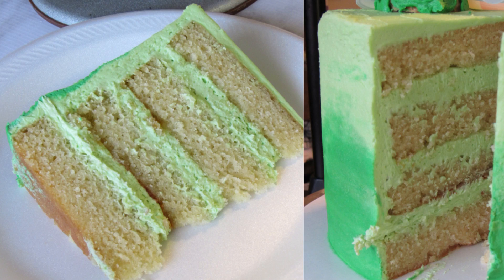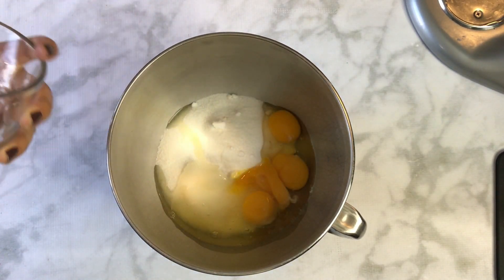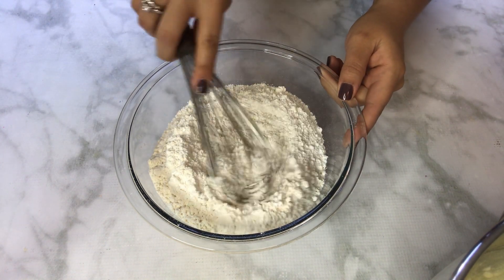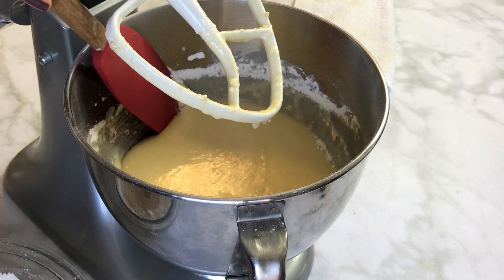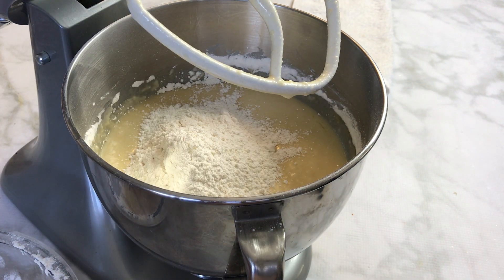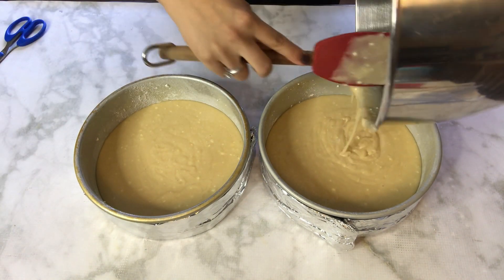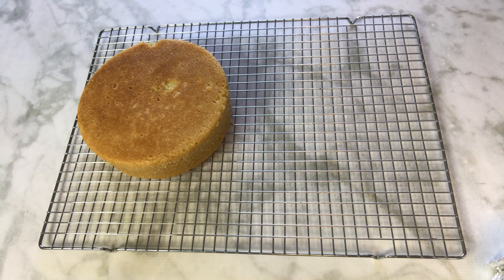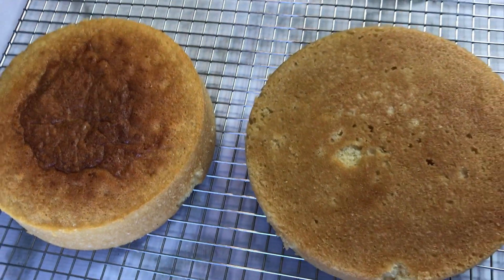THE BEST VANILLA CAKE RECIPE | VERY CHERRY CAKES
Hey friends!! Today i'm sharing my fluffy moist and easy vanilla cake recipe with you. I hope you enjoy the video.

Video Equipment
Model: RCBTABLED
with code VERYCHERRYCAKES

ETSY SHOP